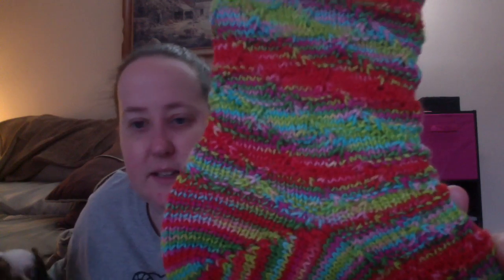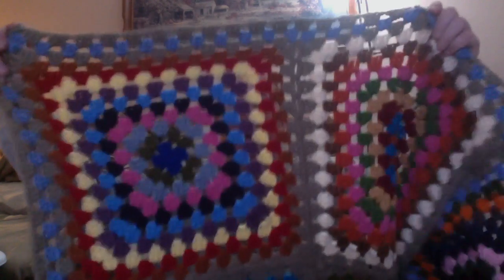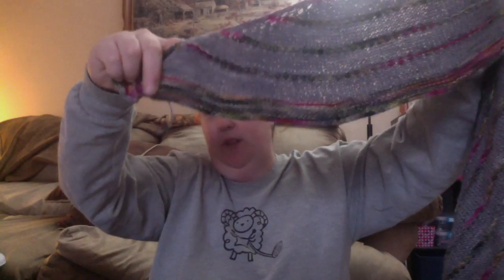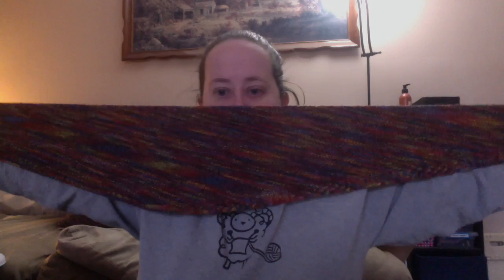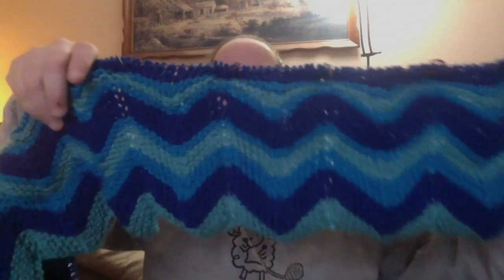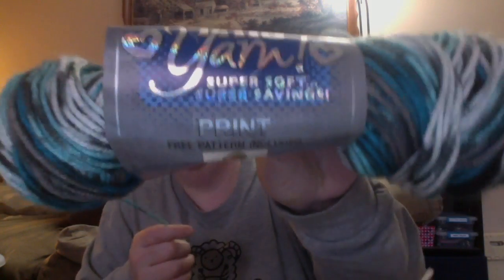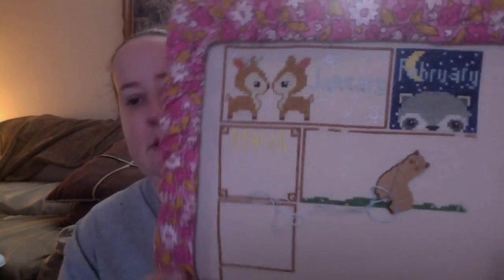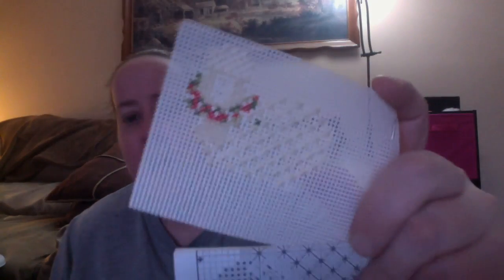TGIF - February 1, 2016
DEWEY IS NOW ON INSTAGRAM!

Find Me On:
Ravelry - gimmeyarn418